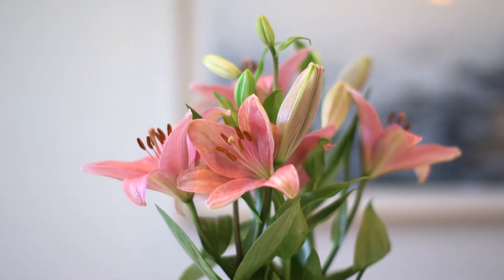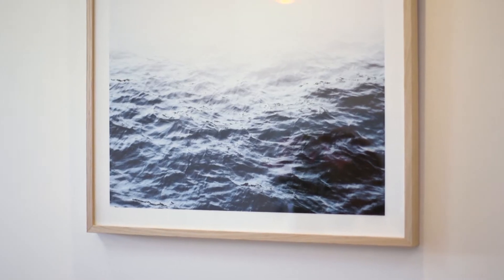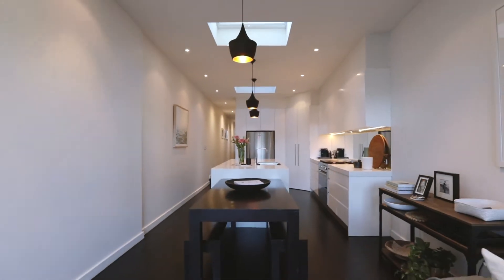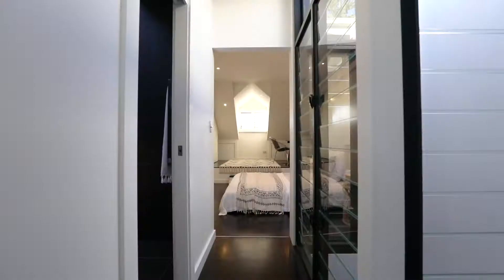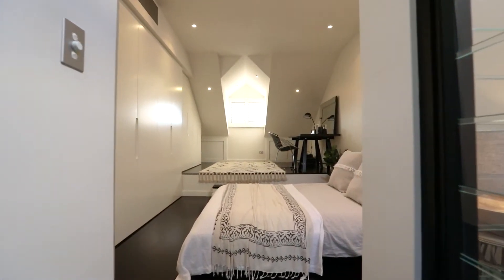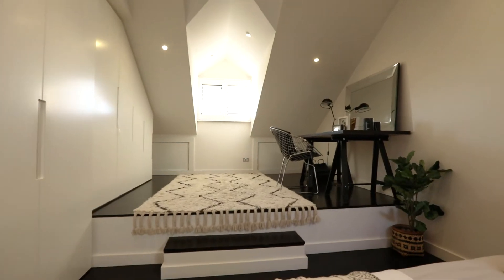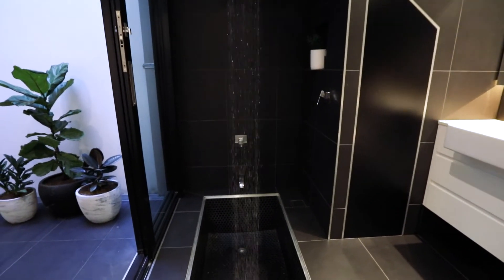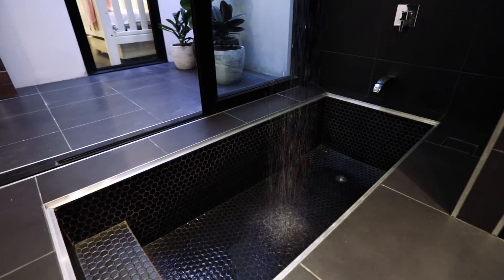90 Carlisle Street, Leichhardt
Marketed By:
David Eastway

A MODERN URBAN RETREAT OF STYLISH DESIGN

Smart contemporary living takes a sophisticated turn in this re-invented period residence featuring sleek interiors, good proportions and a great layout for entertaining. This smartly designed two-level home will have lots of appeal for buyers looking for a quality property with style, privacy and a superb lifestyle location. It offers an easy low maintenance living environment in a quiet position that's just a couple of blocks back from all the action along Norton Street.

- Cleverly designed to take full advantage of light and space
- Fresh and modern interiors feature many quality finishes
- Bright open layout with generous living and dining area
- An easy level flow to an alfresco deck and rear garden
- Well-appointed contemporary kitchen with island bench
- Upstairs master retreat with dressing room & roof storage
- Central courtyard plus landscaped front garden and porch